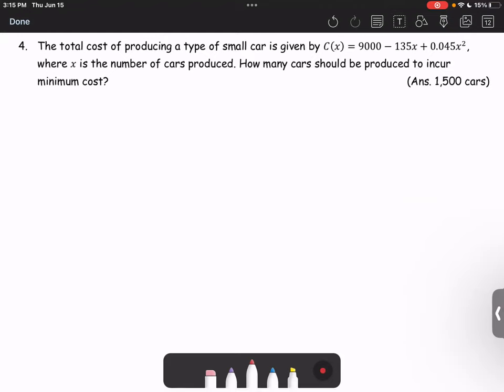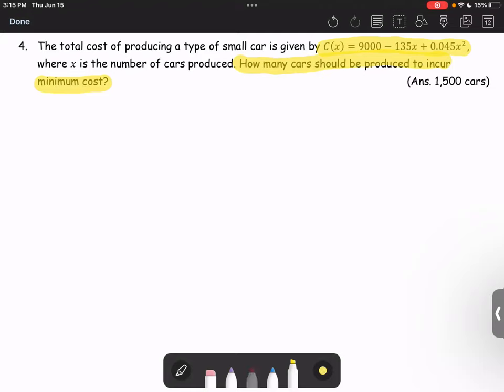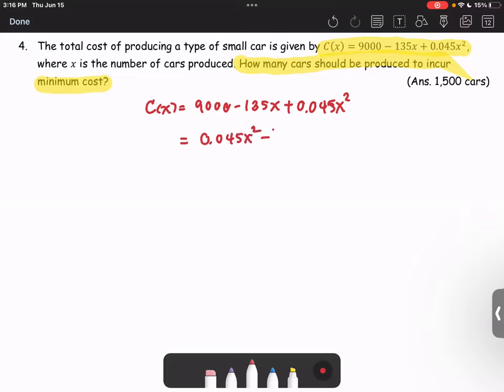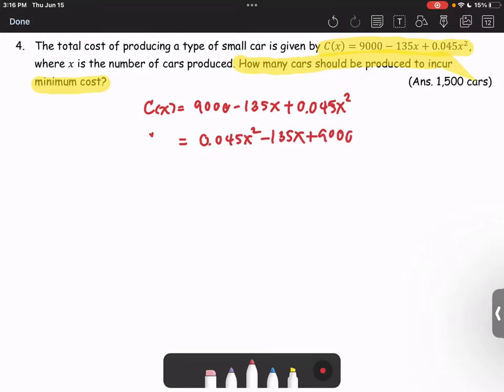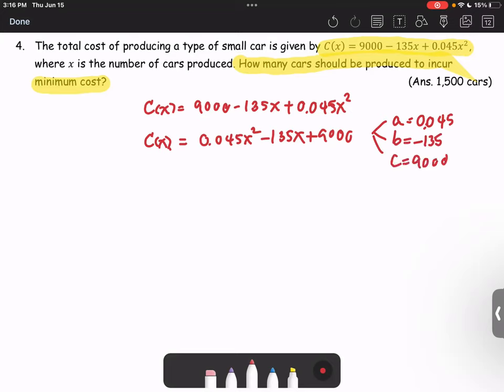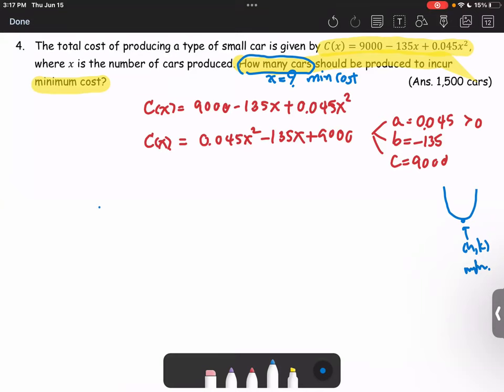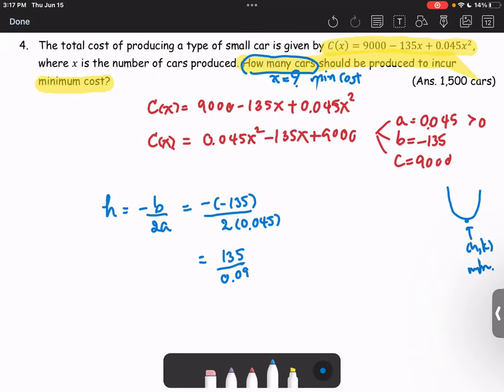M101 Sec4_3 Minimization Problem